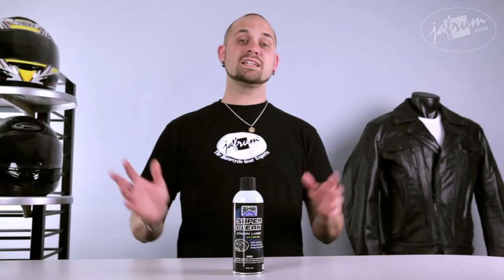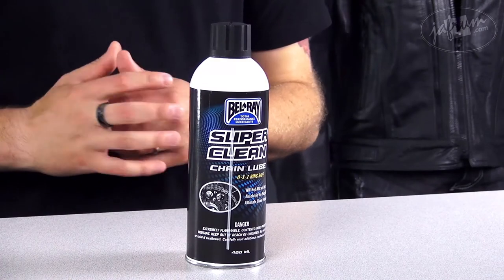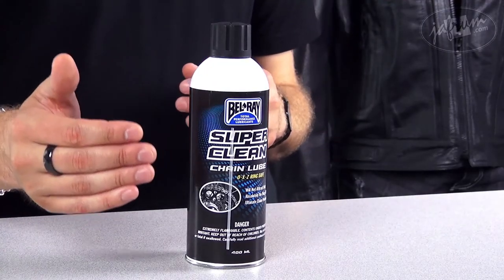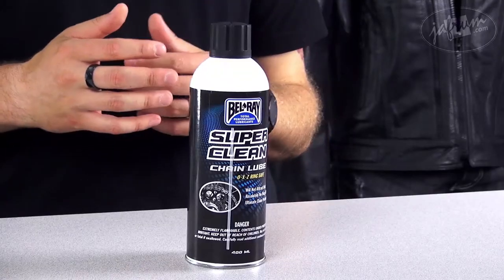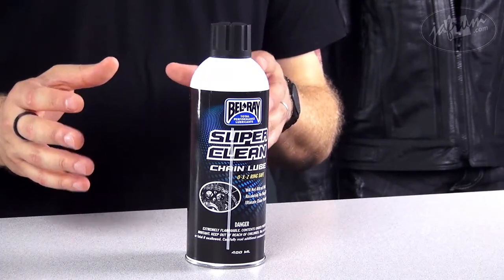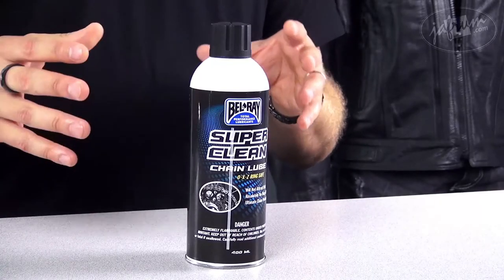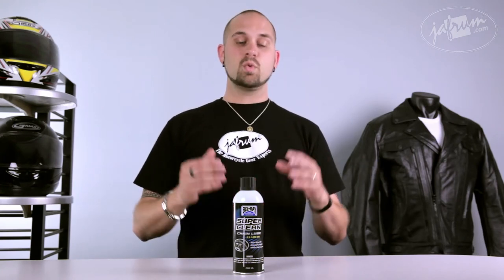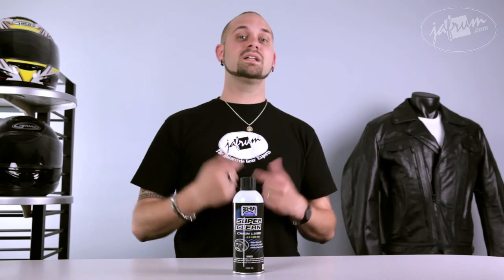Bel-Ray Super Clean Chain Lube Review - Jafrum.com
Bel-Ray Super Clean Chain Lube for Sale at Cheap Discount Prices on Jafrum.com .Buy

Be sure to check out our full selection of Helmet Accessories on Jafrum.com

Bel-Ray Super Clean Chain Lube

Bel-Ray Chain Lube Features :

- Tremendous film strength and superior anti-wear protection for all standard roller and o-ring chain
- Waterproof
- Will not fling off
- Forms an outer coating that repels dirt, sand and water